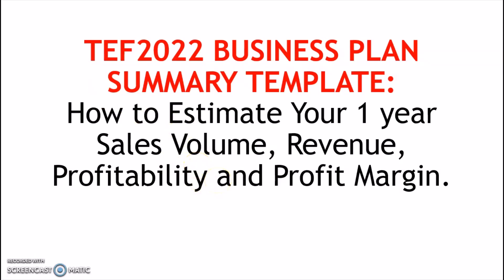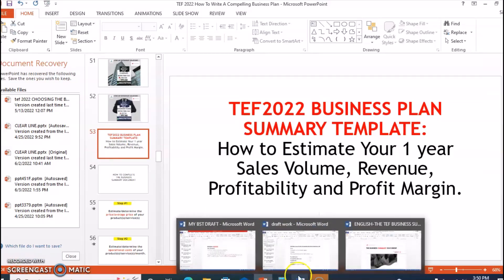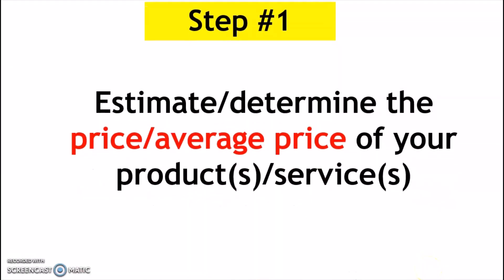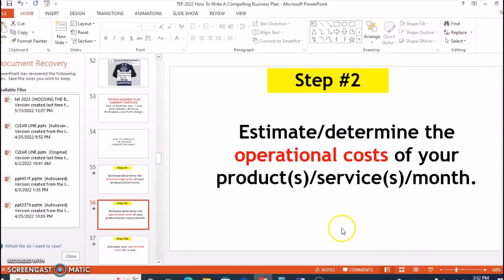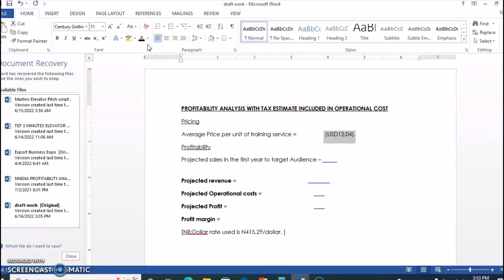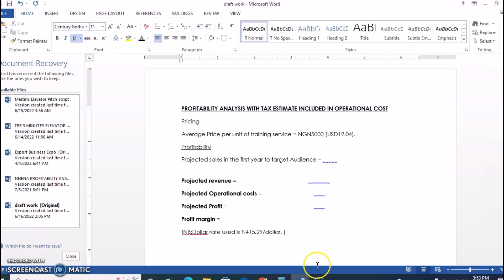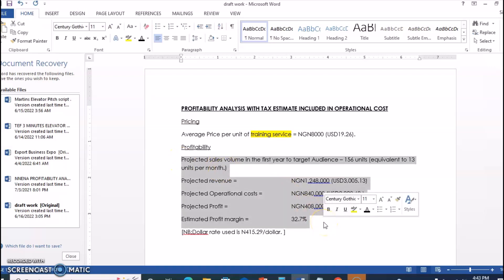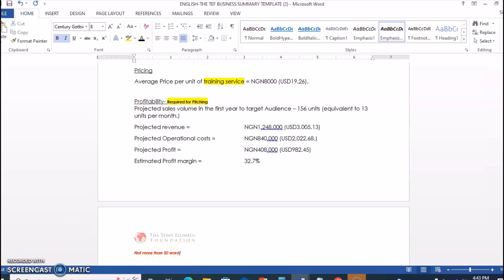TEF 2022: How to Determine/Estimat Your Sales Volume, Profitability and Profit Margin.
TEF 2022: How to Make Business Plan Writing Easy and Avoid Costly Mistakes

HERE'S A SPECIAL BUSINESS REGISTRATION DISCOUNT FOR 2022 TEF APLLICANTS IN NIGERIA.

== For Limited Liability Company (1 million Shares Capital)
N45,000 ONLY (instead of N65,500)

N19,500 ONLY (instead of N27,500)

HOW TO USE THE CODE
Copy the code and send us a WhatsApp message to or simply click on the link below and then paste the code